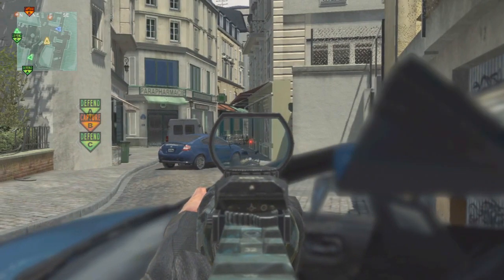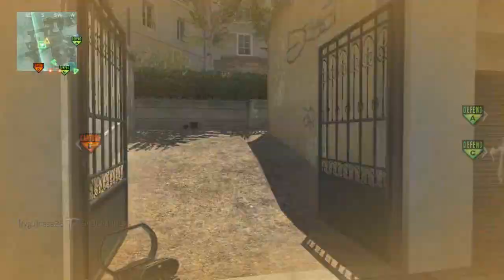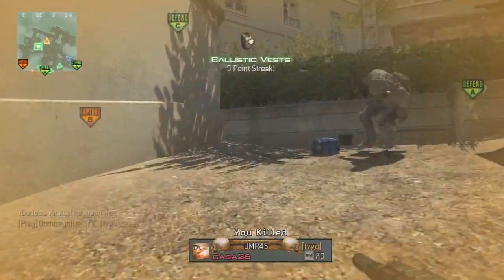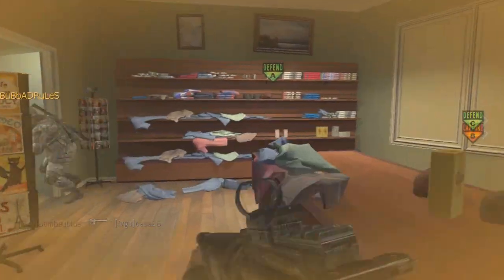MW3: M16A4 Support MOAB | How To Use The M16A4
Can i get a cheeky like from ya for an m16 MOAB, go on its the m16 ffs! :P